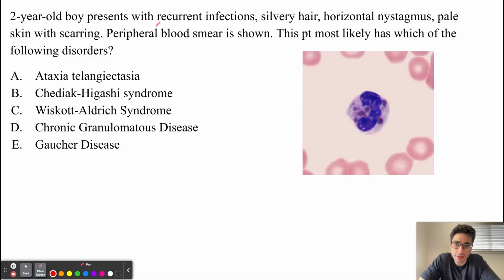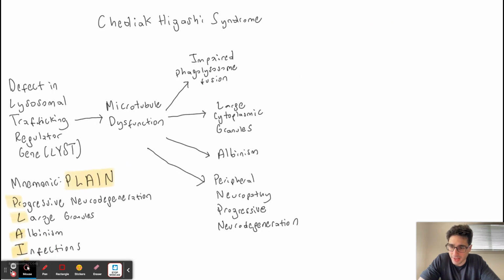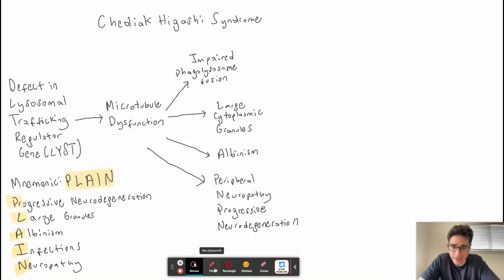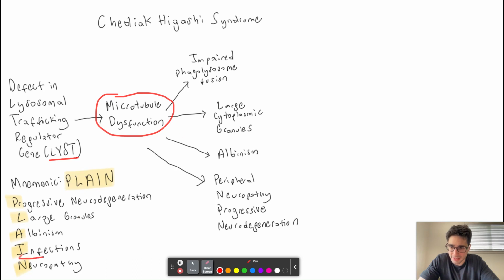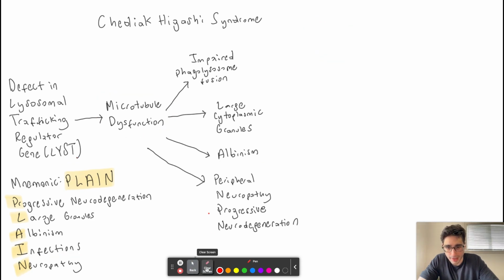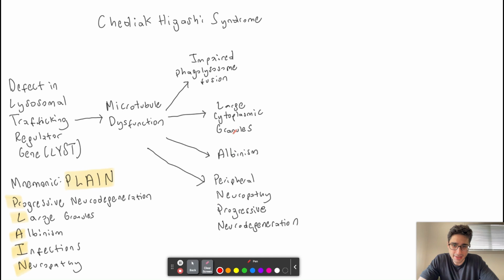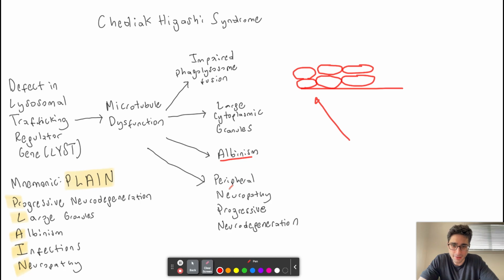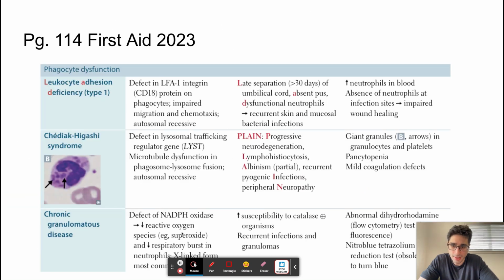USMLE Q 87: Immunodeficiencies